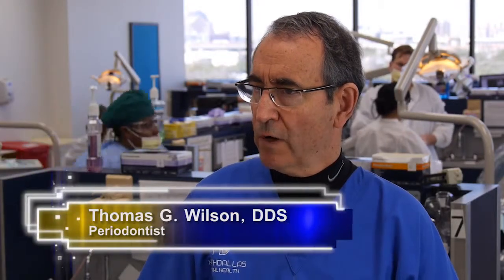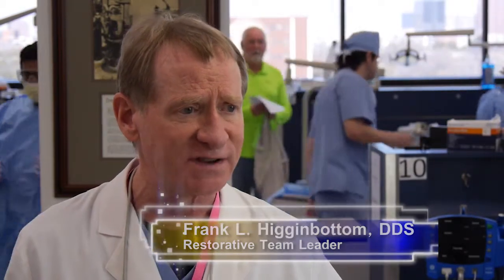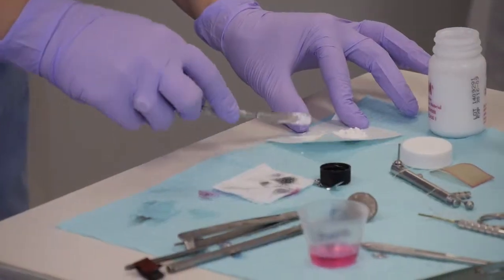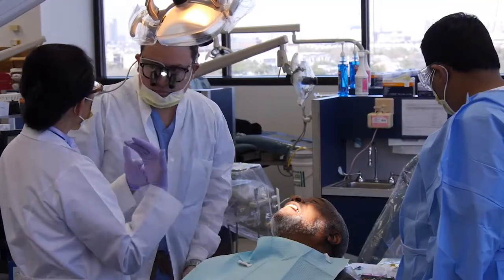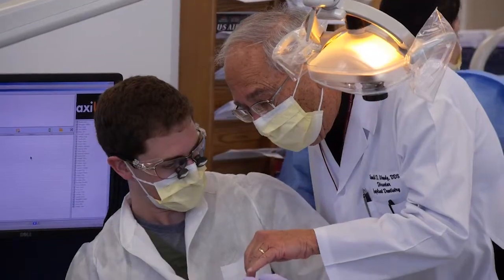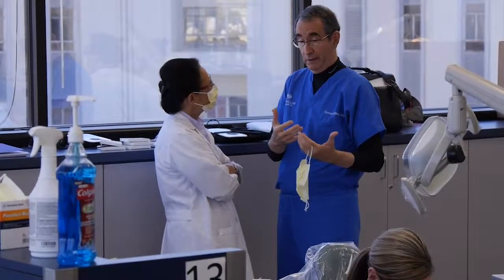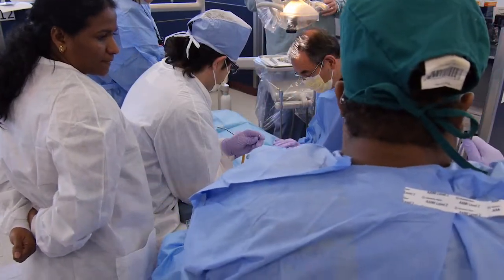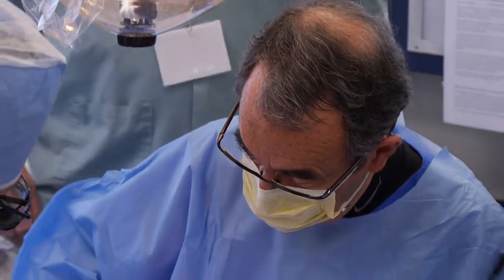2015 Dental Implant Continuum HD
An overview of the 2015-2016 Dental Implant Coninuum at Texas A&M University Baylor College of Dentistry in Dallas, TX starting in September, 2015.